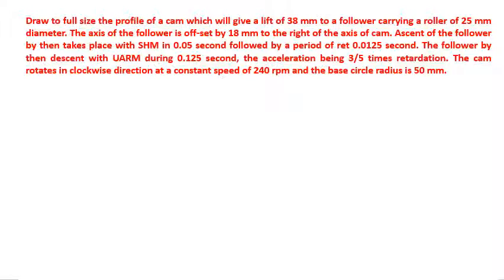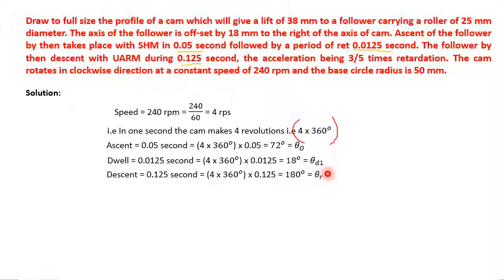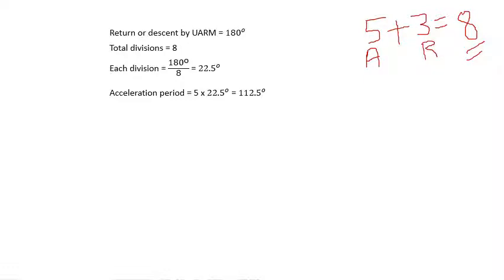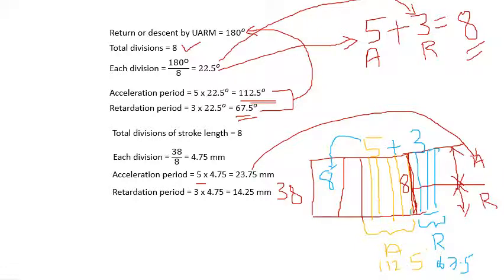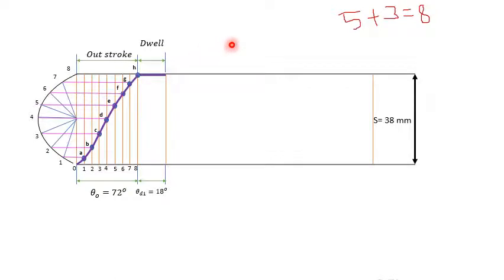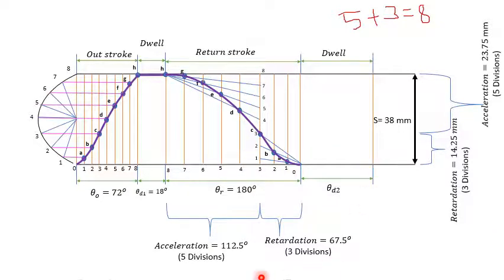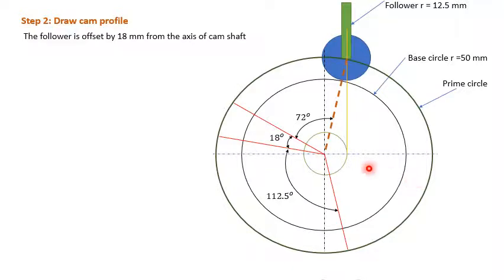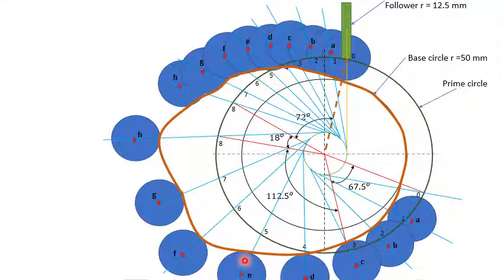VTU KOM18ME44 M4 L6 NUMERICAL ON CAMS 4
This video explains about how to draw cam profile and solution for maximum velocity and maximum acceleration during rise and return stroke